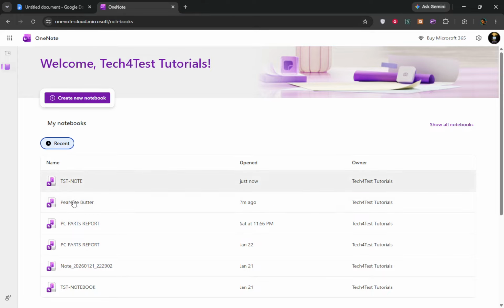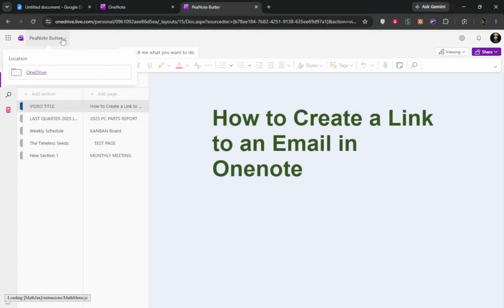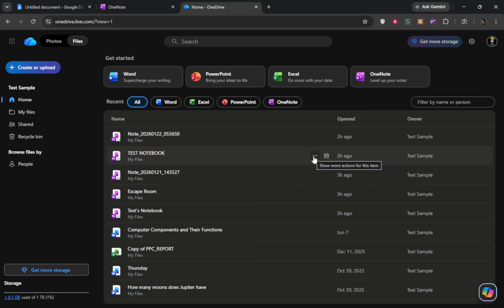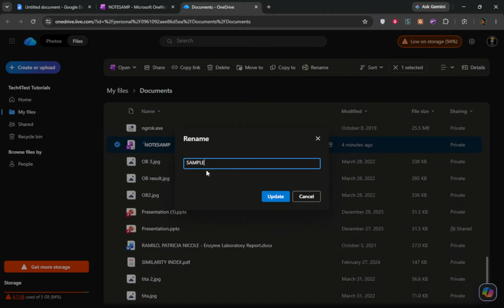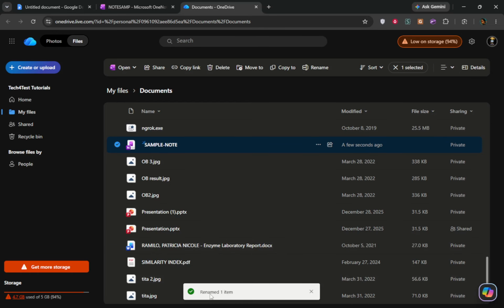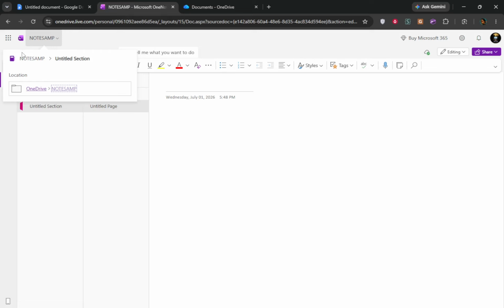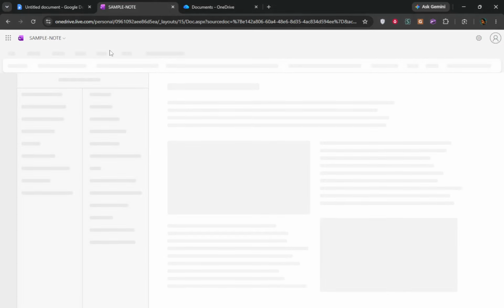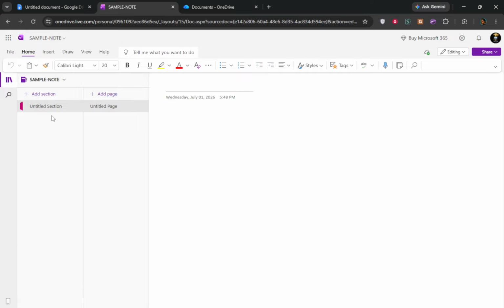How to Change a OneNote Folder Name [2026 Full Guide]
How to Change a OneNote Folder Name

Are you struggling to change the name of a OneNote folder? You're not alone! In today’s video, we’ll walk through the precise steps needed to rename your OneNote notebook effectively. While it may seem like a simple task, OneNote doesn’t allow direct notebook renaming within the app itself. Instead, you’ll need to access your notebook through OneDrive or SharePoint. We’ll guide you step-by-step—starting from logging into OneNote on the web to locating the notebook’s storage location. Once you find the correct notebook, we’ll show you how to rename it and ensure your changes are saved. Plus, we’ll discuss important considerations regarding shared notebooks and how you can rename sections and pages if needed. By the end of this video, you’ll be equipped with all the knowledge you need to manage and personalize your OneNote folders with confidence. Let’s get started and enhance your organizational skills with OneNote!